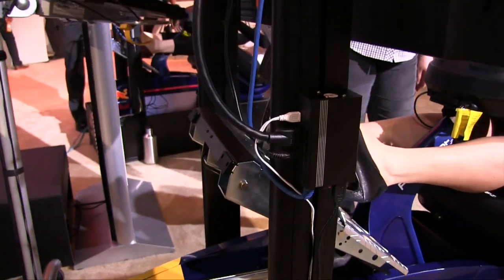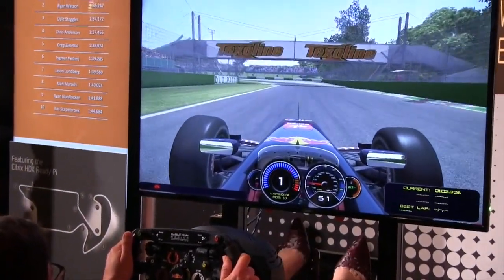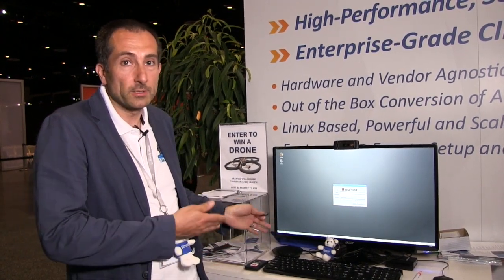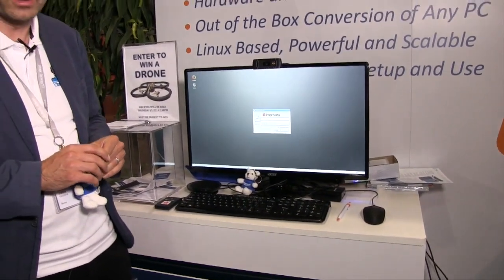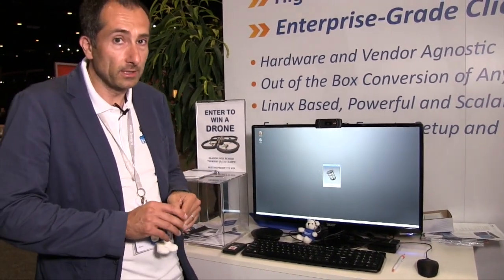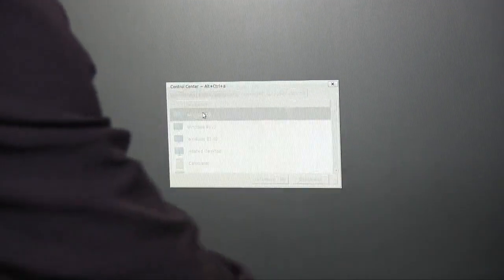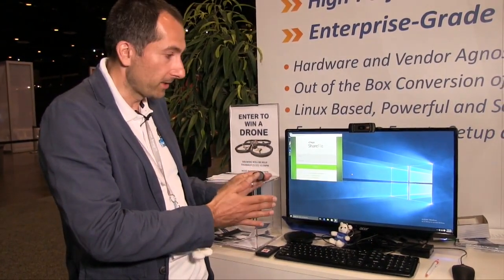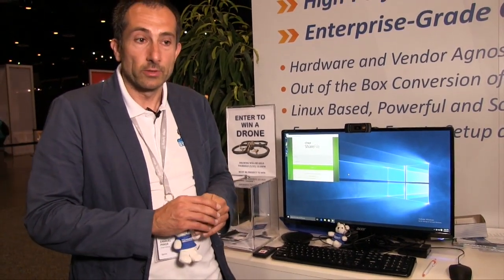Citrix Synergy 2017 Video Interview with StratoDesk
VMblog visits the Stratodesk booth during Citrix Synergy 2017 and speaks with CEO Emanuel Pirker, who gives an overview of the company and its technology as well as a demo.

Stratodesk is showcasing their signature product NoTouch Desktop, which is the market leading hardware agnostic, HDX ready endpoint operating system and management environment for VDI and Desktop Virtualization. They also showcased NoTouch OS: a secure Linux based, HDX ready endpoint operating system to connect to CITRIX XenApp or Xen Desktop as well as other VDI environments. NoTouch Center: an enterprise grade, browser based administration software that helps IT administrators control, manage, configure, and update all endpoints from one central location.